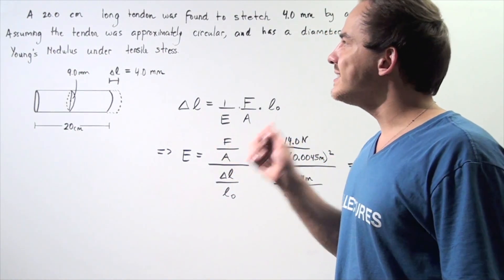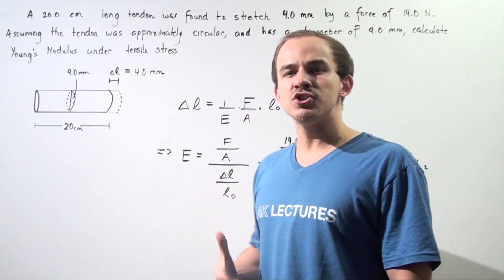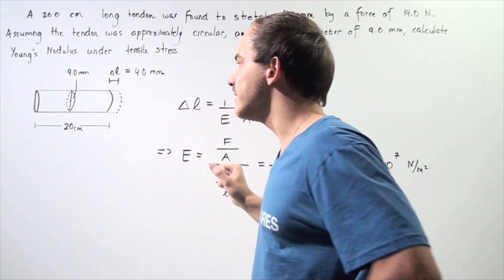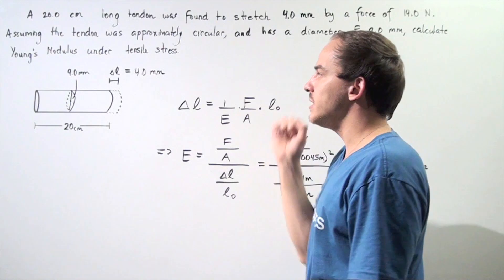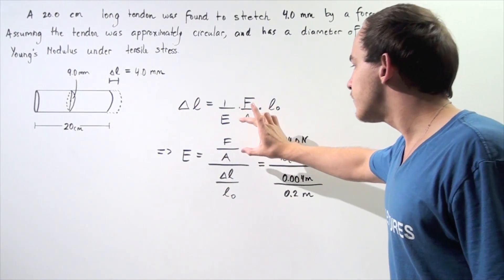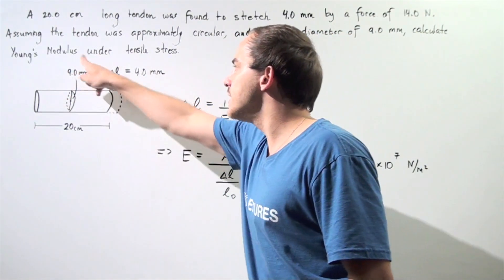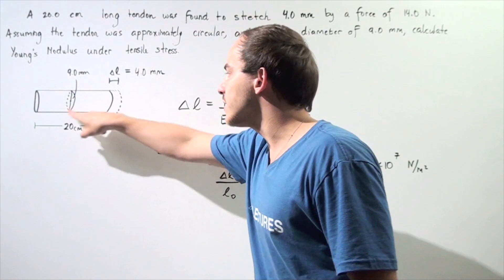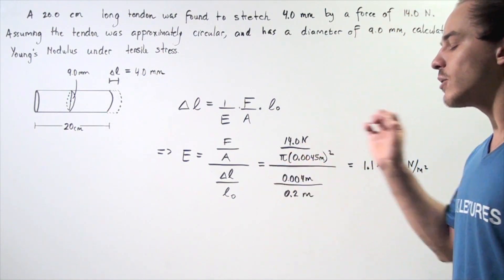Tensile Stress Example # 1